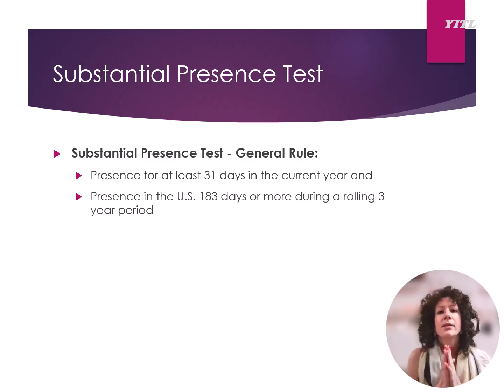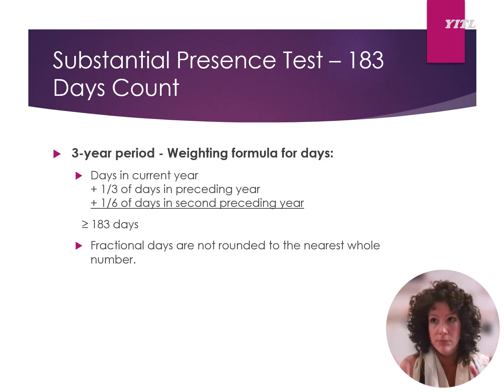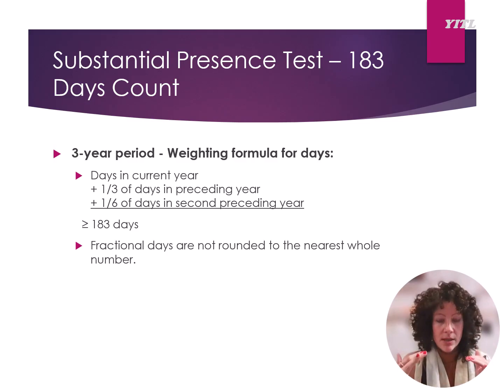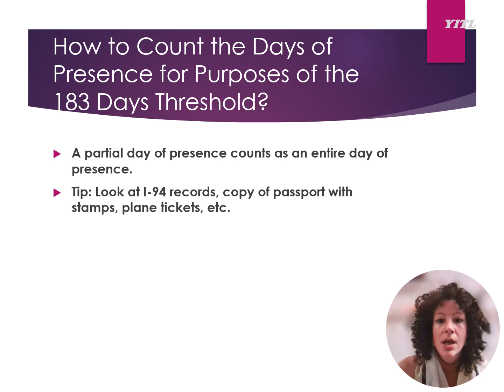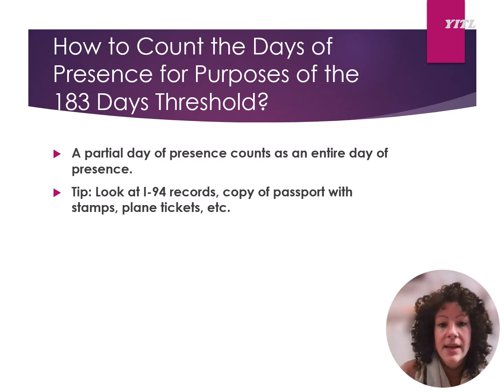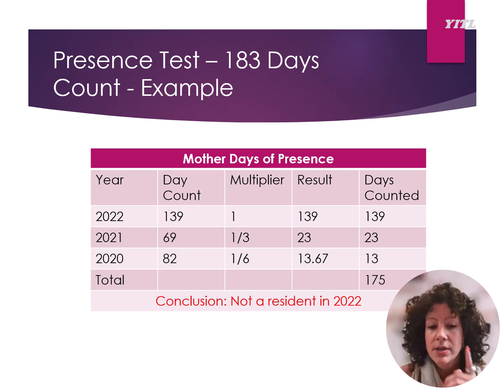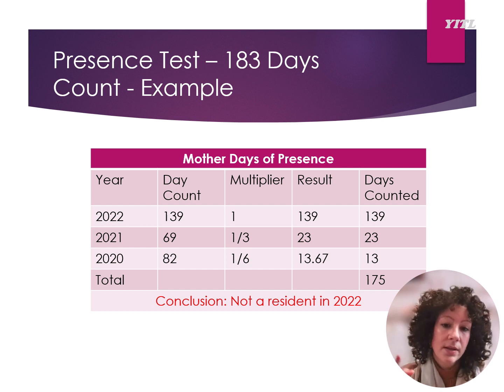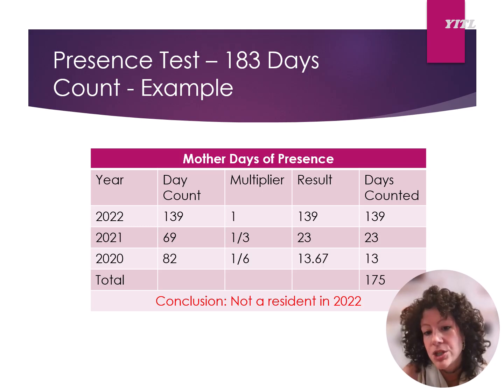U S Income Tax Residency - Individuals - Part 1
Welcome to the first in hopefully many videos and posts about all things tax related! I am starting with international income tax rules but will make my way into more domestic things as well in the future. All from a U.S. tax perspective. Topics are divided into mini videos for your ease of reference. Each video will have a general description of what it covers. Enjoy:)

This video is an introduction about Federal income tax residency. More details and exceptions will be explained in subsequent videos.